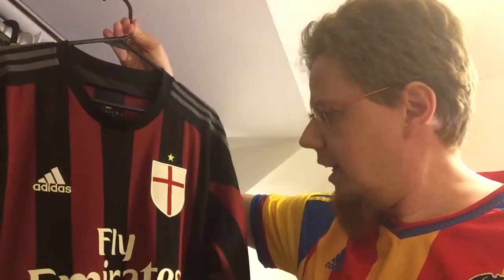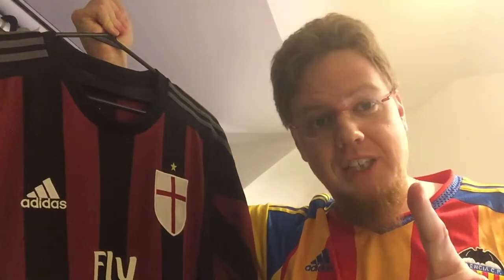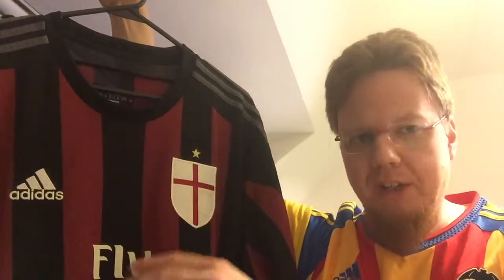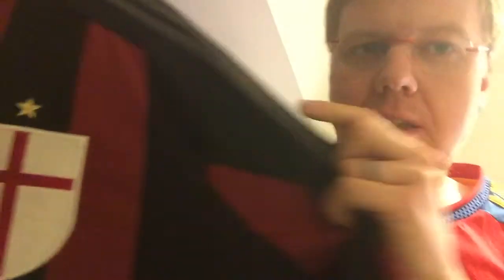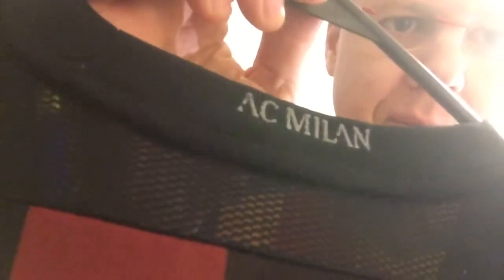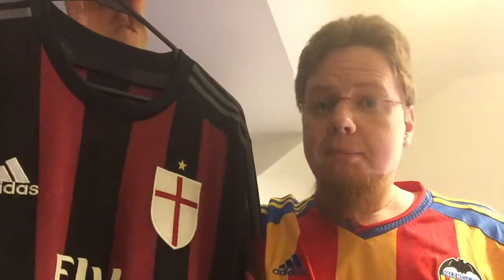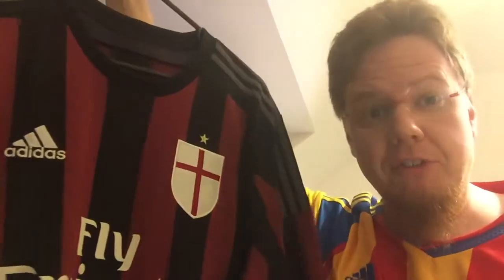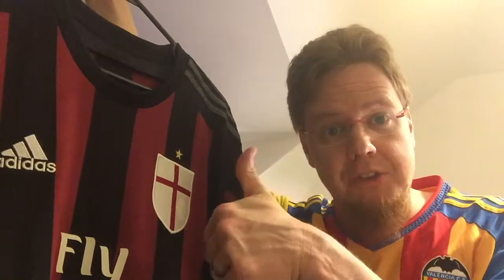AC Milan (Home 2015-16)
This is (for now) the most recent Milan jersey in my collection. Overall a nice one which has some quirks, but also a wonderful crest.